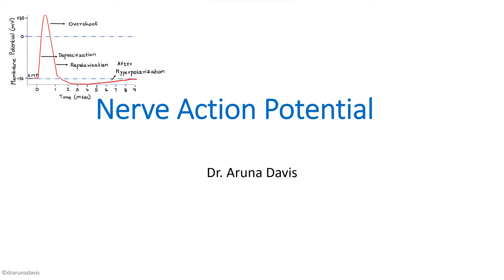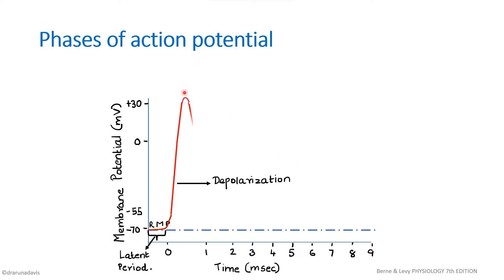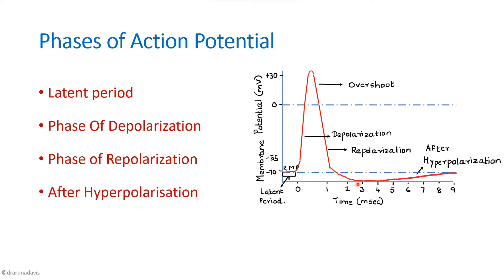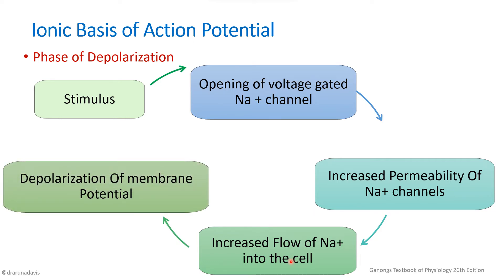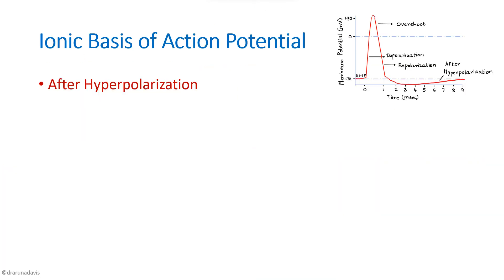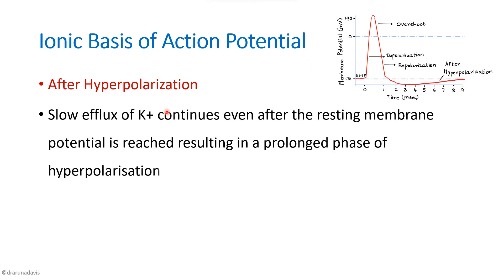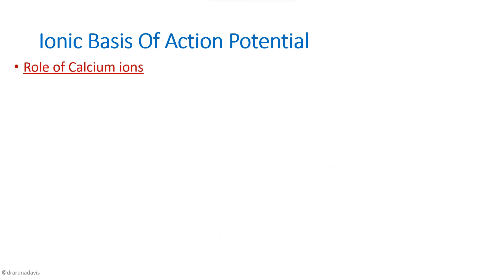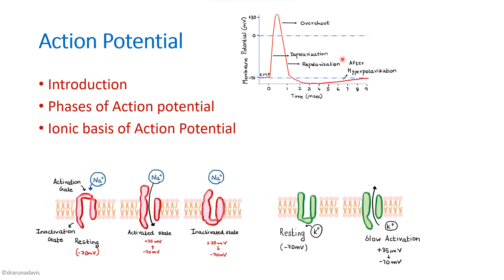Nerve Action Potential